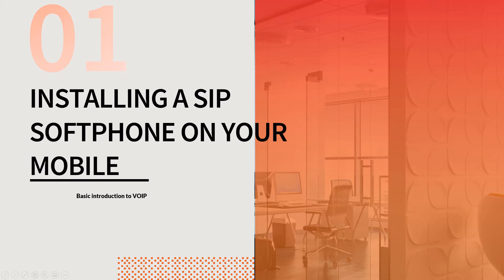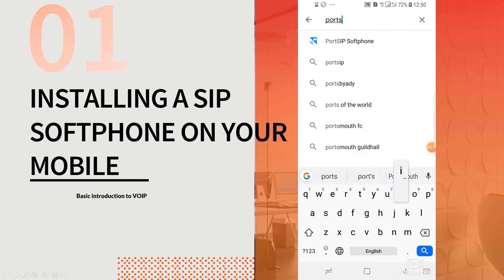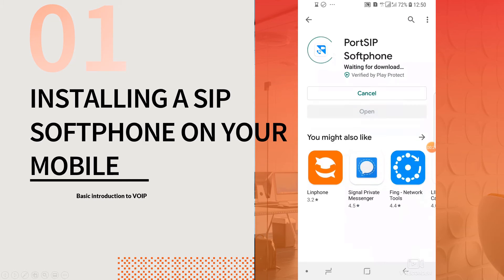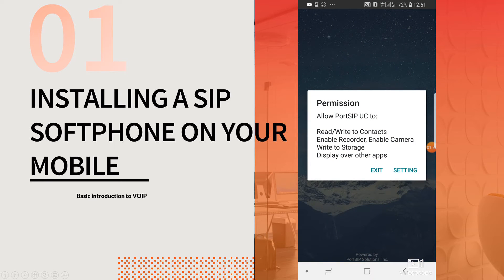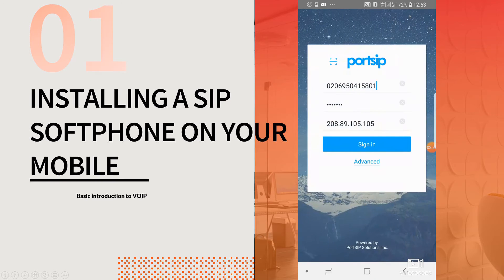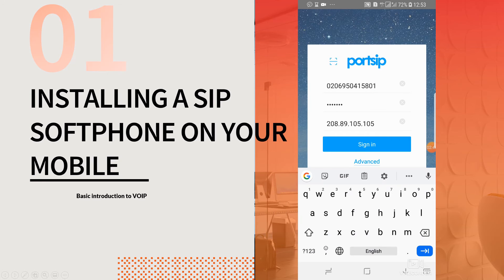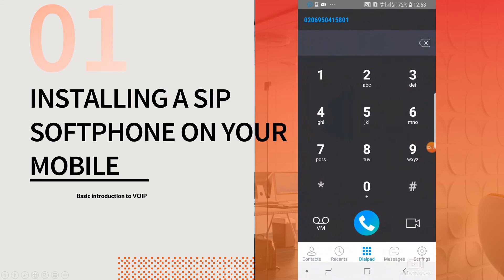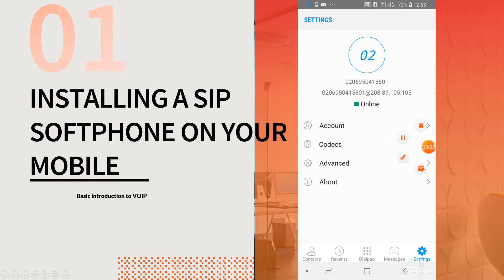Installing portsip softphone process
Install portSIP softphone on your mobile.